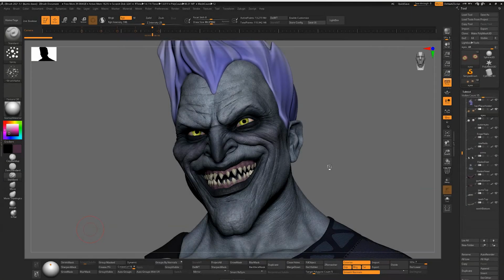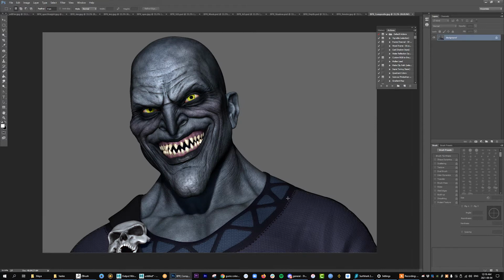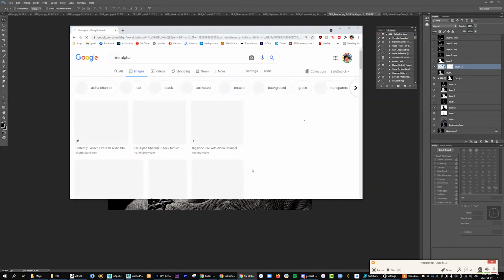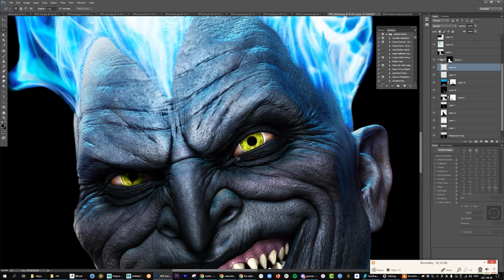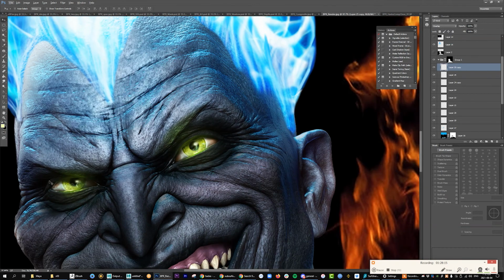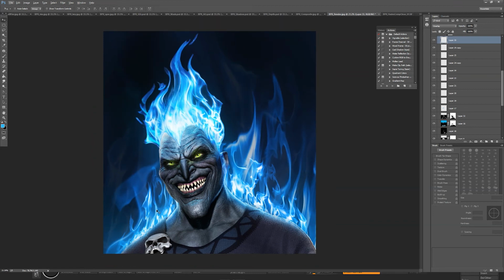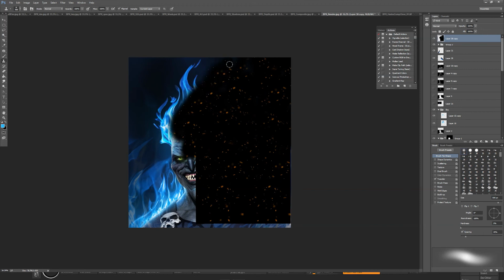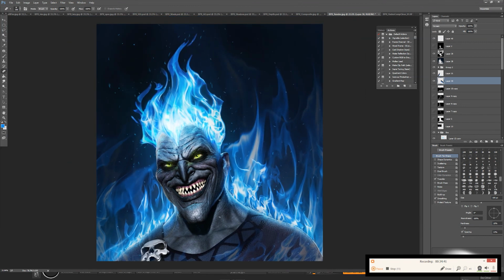ZBrush to Photoshop Tutorial - Hades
In this 1.5 hour tutorial ill show you how to take your model / sculpt through rendering and lighting in zbrush to export render passes to then bring into photoshop and properly use the render passes. This is the same technique i use to create lots of concept art for movies and videogames.

You can buy dragon scale brushes that i have made to help you sculpt faster (they are cheap):